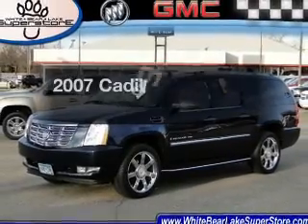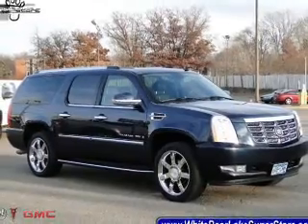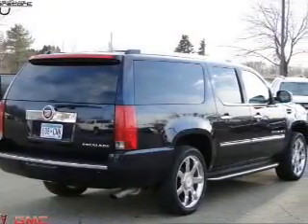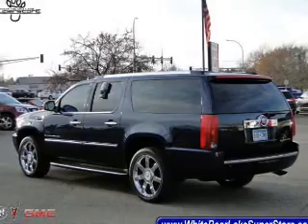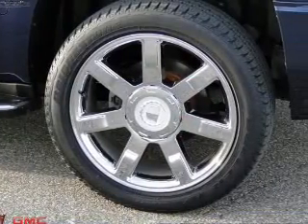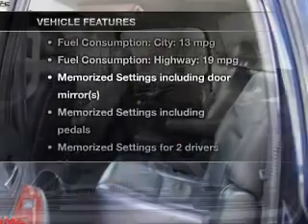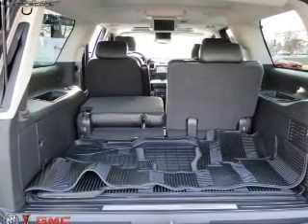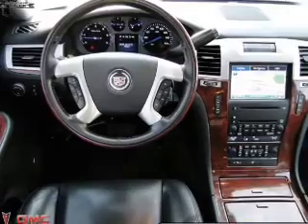2007 Cadillac Escalade ESV - White Bear Lake MN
Year: 2007
Make: Cadillac
Model: Escalade ESV
Trim: Base
Engine: 6.2 liter 8 cylinder 16 valve
Transmission: 6-Speed Automatic
Color: Midnight Blue
Mileage: 59712
Address:
3900 North Hwy 61